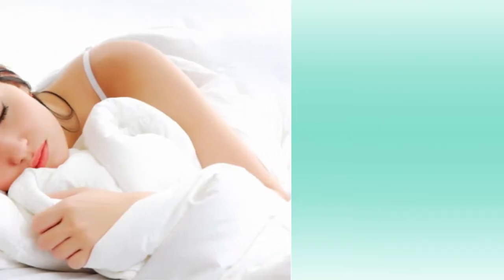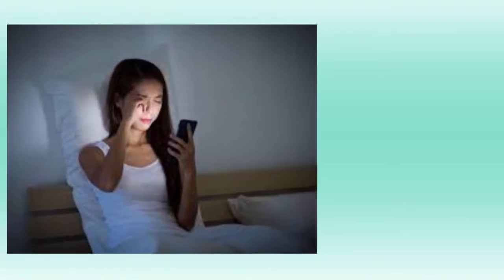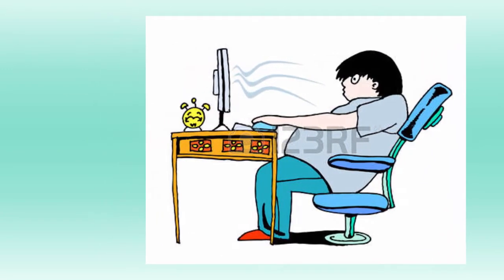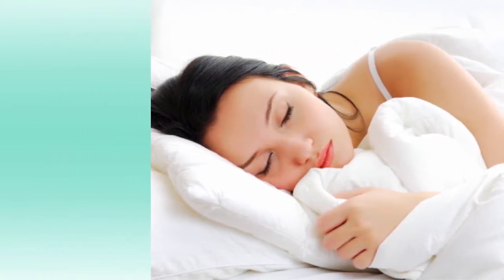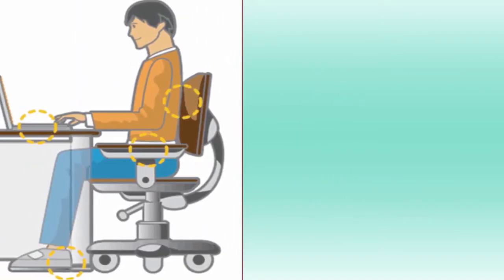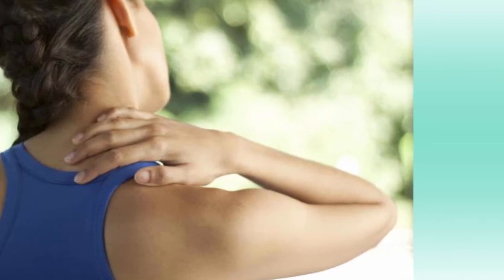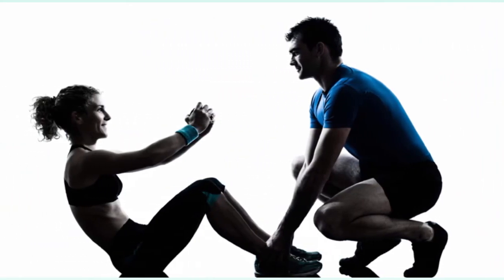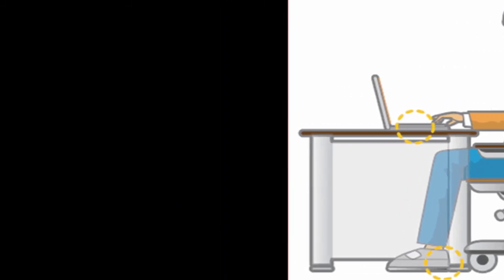5 tips you should know about neck pain relief | health care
5 tips you should know about neck pain relief | health care
Neck pain has turn out to be a common issue today, as you spend lots of hours working front of your PC for work. When you focus on work, your head is dragged forward automatically.